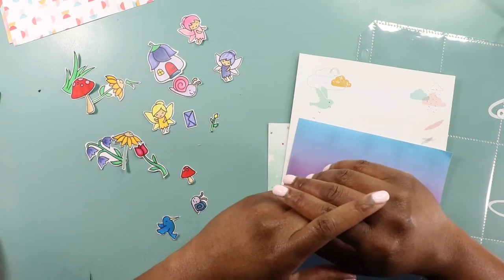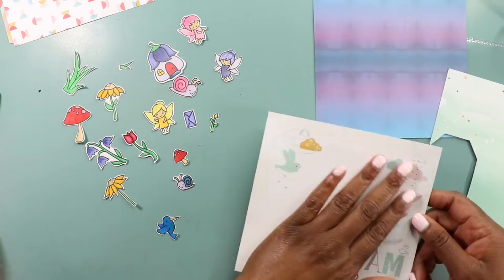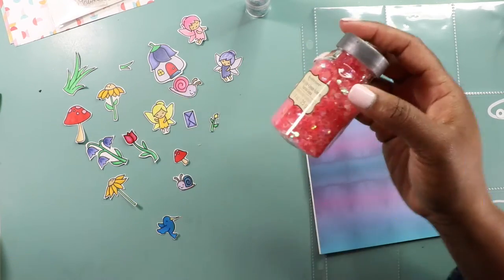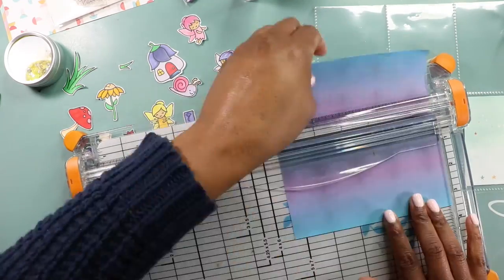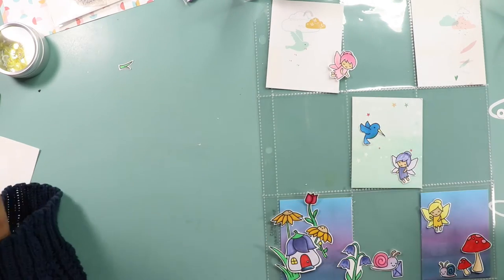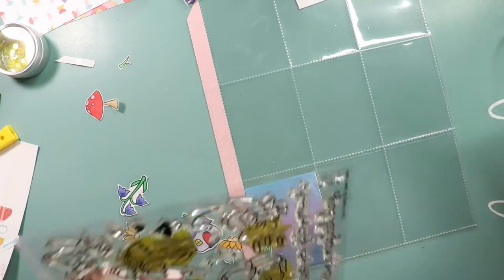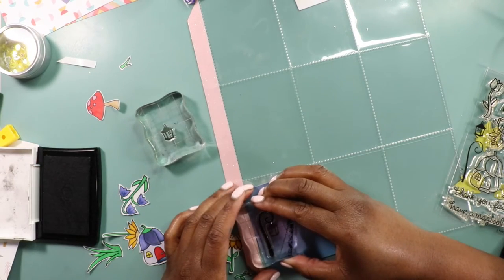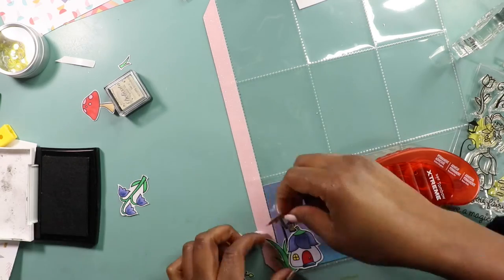Fairy Friends Pocket Letter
Hello, my crafty friend!
Stopping by today to share a fairy themed pocket letter I made for a crafty friend I made.

-T

PRODUCTS
Lawn Fawn Gleeful Garden
Lawn Fawn Fairy Friends

Magic Marker- Silent partner

Indie Girl, Happy Time, & Happy Folk- Audio Jungle

FILMING
Camera: Canon 80D 18-135mm
Editing: iMovie